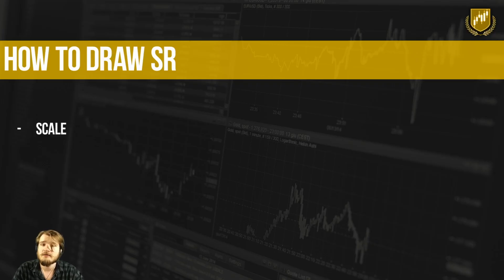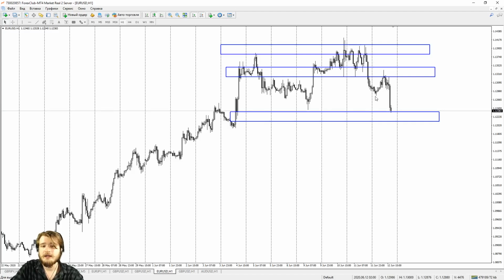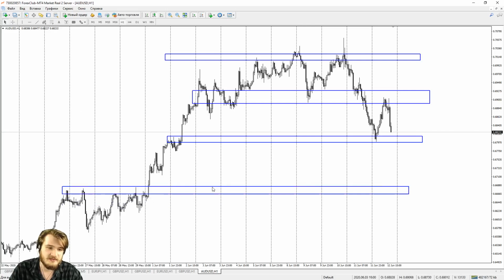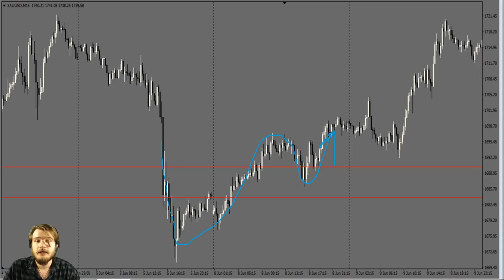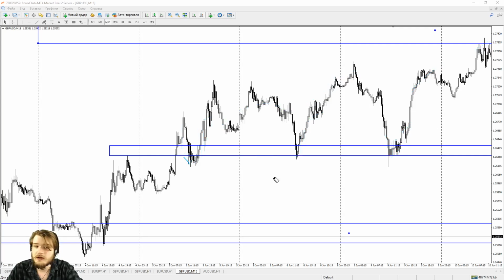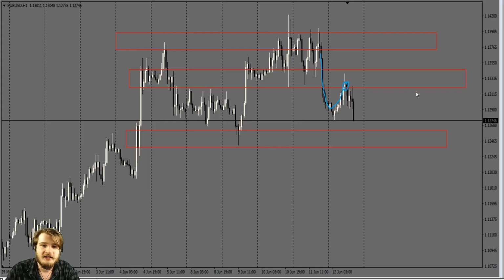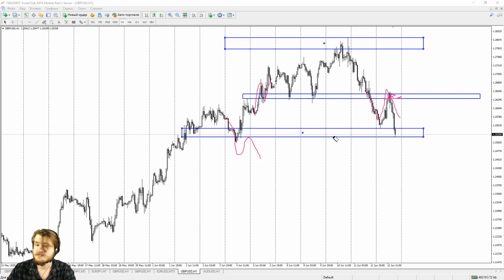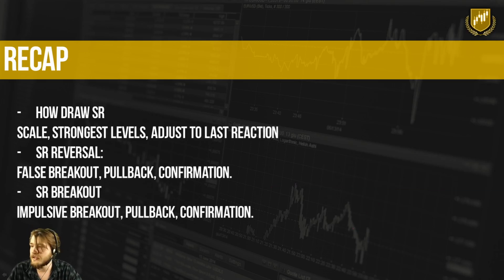SUPPORT AND RESISTANCE SECRETS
Hey guys, today I want to tell you how to work support and resistance levels and how to be on top of your r/r game.